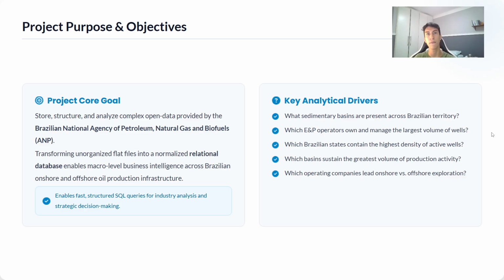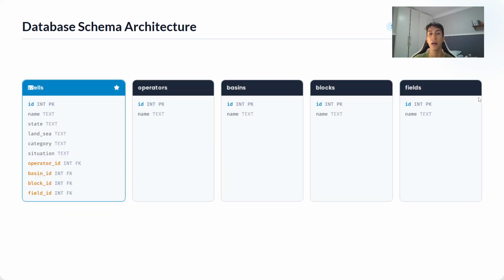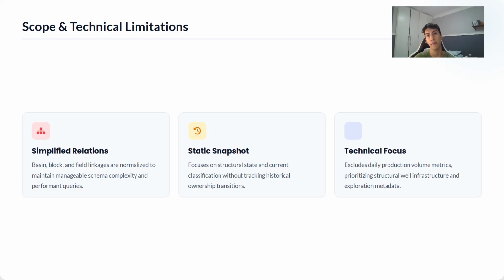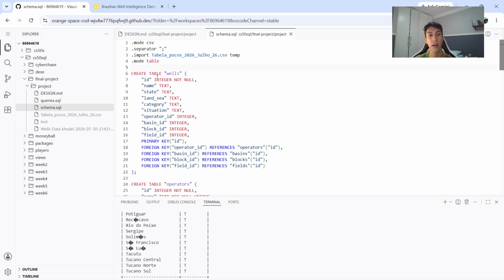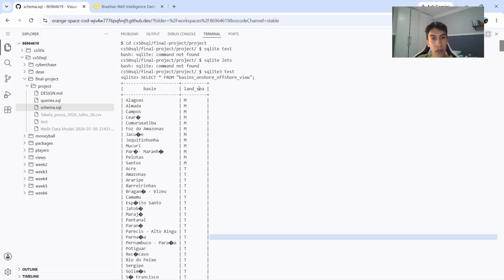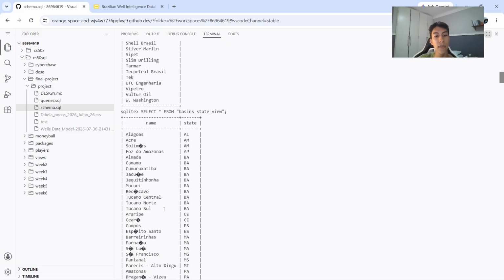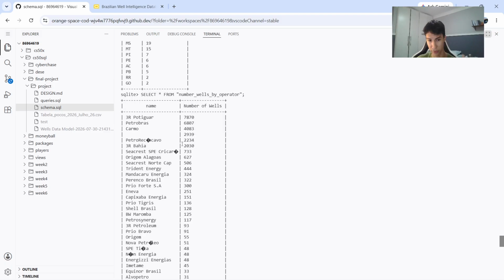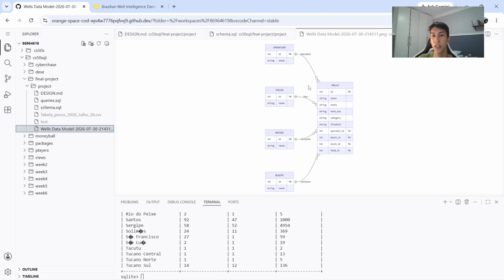CS50sql Final Project - Brazilian Well Intelligence Database